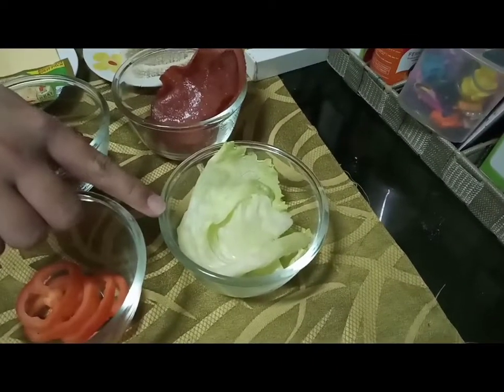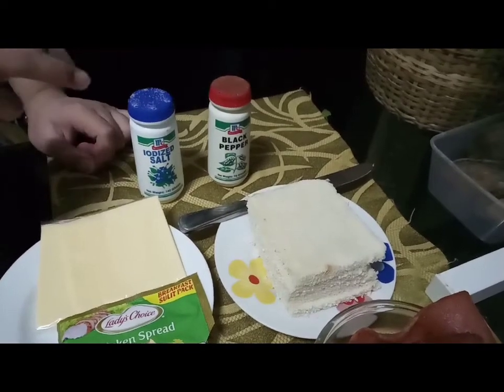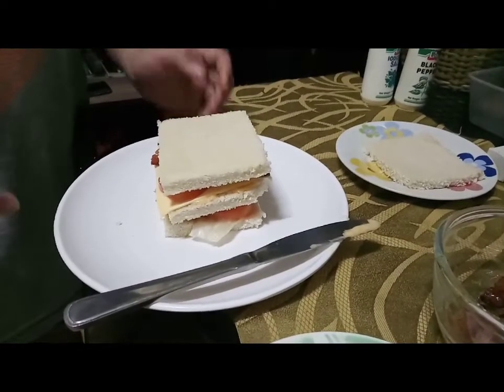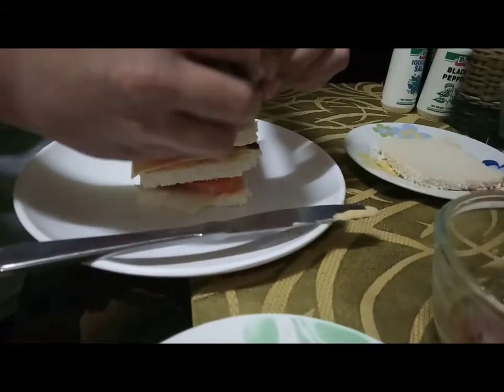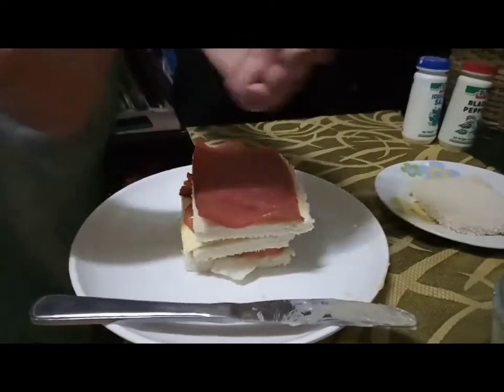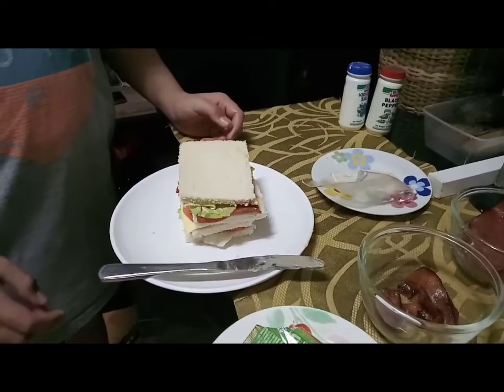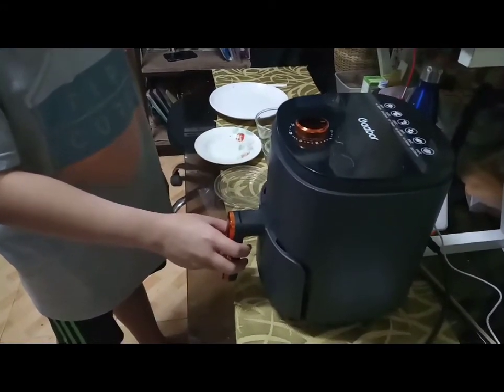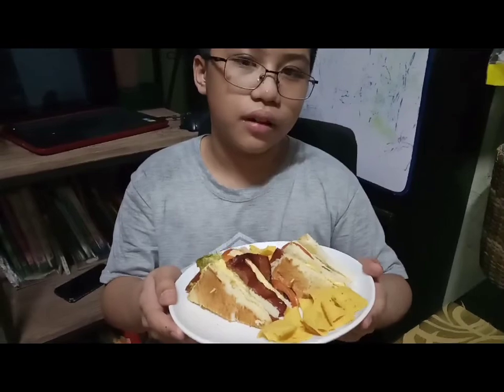Club house sandwich air fryer